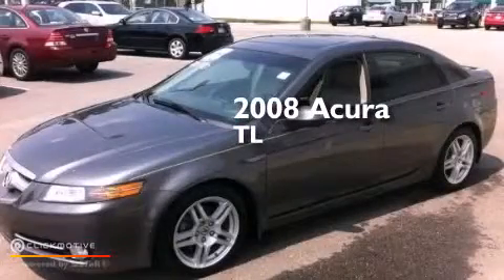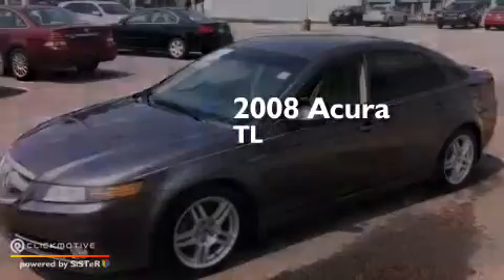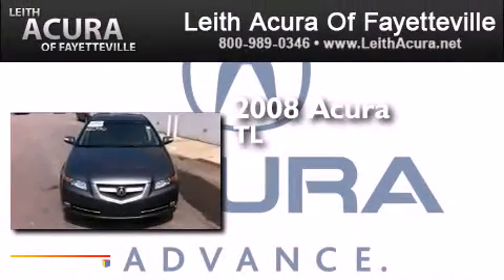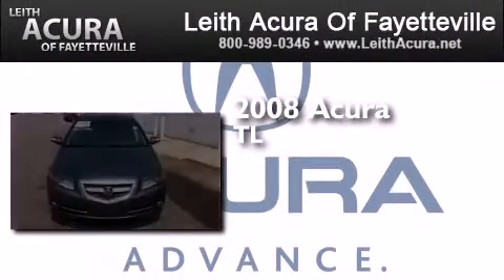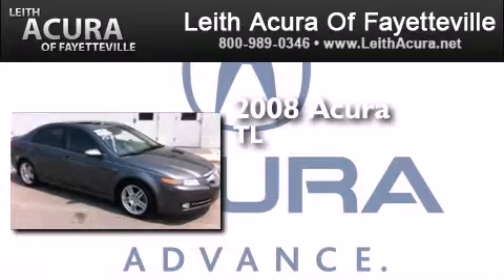Pre-Owned 2008 Acura TL Fayetteville North Carolina 28314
We have been honored to serve the Fayetteville North Carolina area , we promise that your experience at our dealership will exceed your expectations ! Year : 2008 Make : Acura Model : TL Engine : Gas V6 3.2L/196 Trans . : Automatic Exterior : Polished Metal Metallic Miles : 79,560 Interior : Taupe Leith Acura of Fayetteville 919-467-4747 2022 Skibo Rd Fayetteville , North Carolina 28314